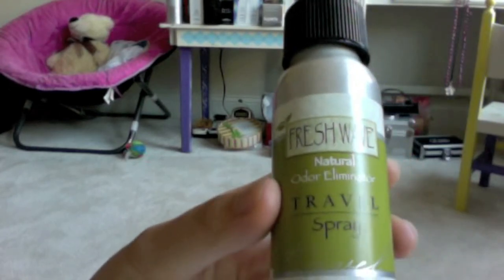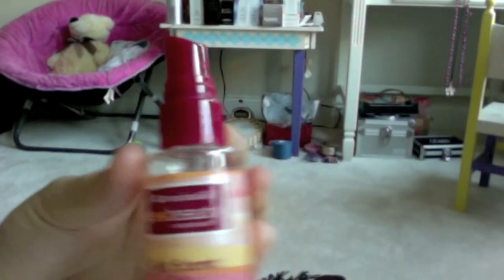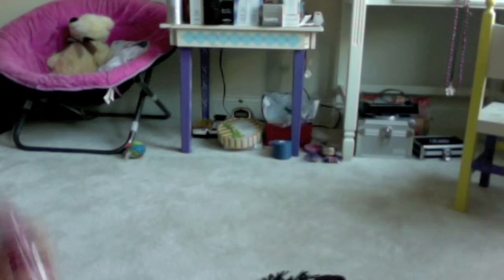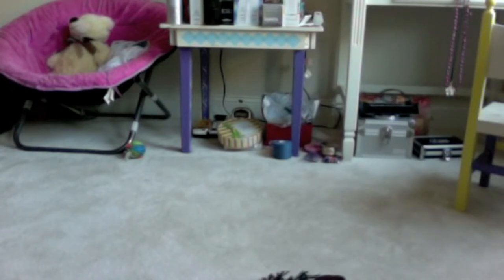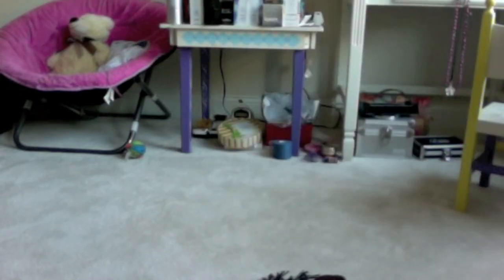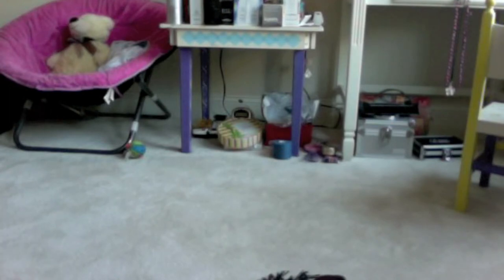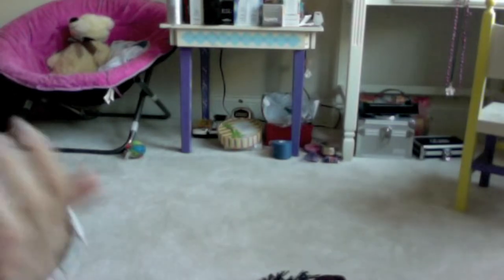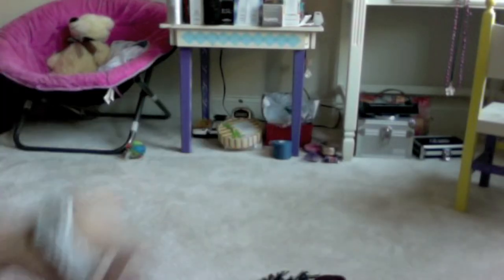10 Essential Items for Girls!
Hi guys!
This is my newest video, where I talk about the 10 items that are essential to me at school.
Please remember to write down in the comments below on what items YOU think are essential to you during the school year.